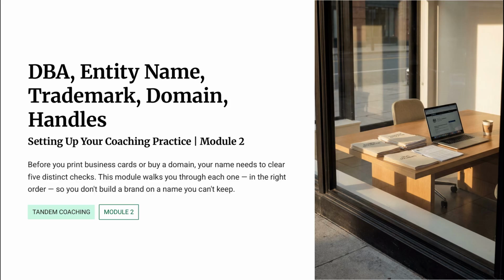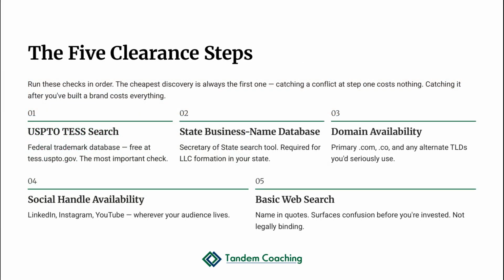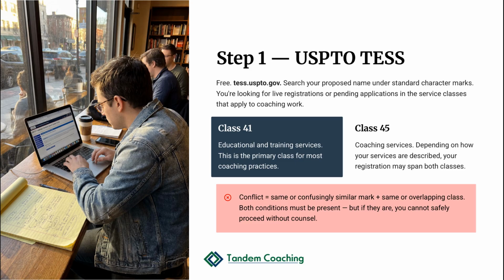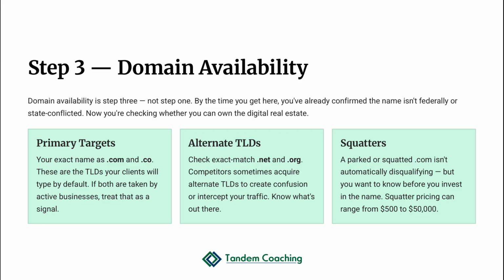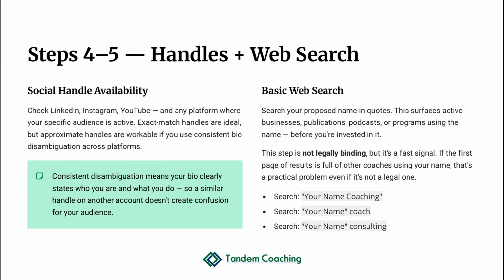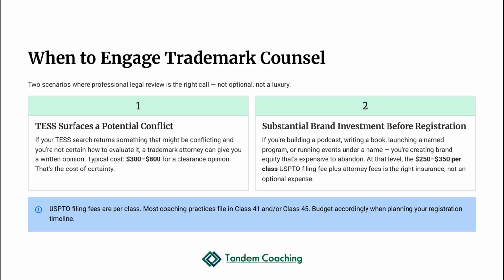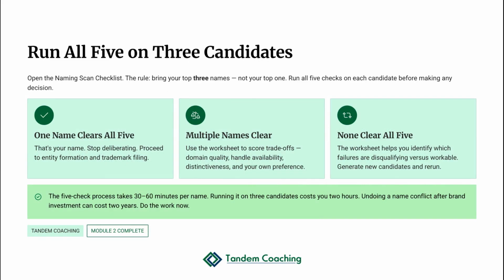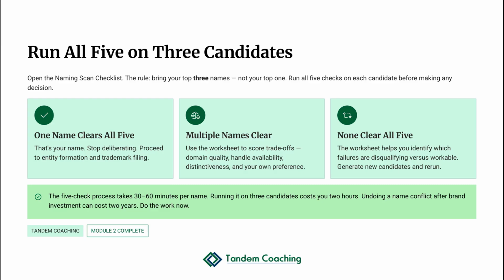Naming a Coaching Business: DBA, Trademark, Domain & Handles (2.4.1)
Two checks happen by default — you'll naturally check the domain when you go to buy it, and you'll naturally Google the name when you're considering it. The other three (federal trademark database, state entity database, social handles in a structured way) don't happen unless you sit down deliberately to run them. Which means most coaches discover trademark conflicts and state-registration conflicts after they've already printed materials. The afternoon to run all five up front prevents the expensive discovery later.

This unit covers the naming clearance process — five checks in the right order so you don't build a brand on a name you don't own. The order matters: cheapest discovery first, so a conflict at step one costs nothing.

Chapters:
0:00 Name Clearance: Five Checks to Run
0:54 The Three Checks Coaches Always Skip
1:43 Run the Five Steps in Order
2:42 Step 1: USPTO TESS Trademark Search
3:35 What "Confusingly Similar" Actually Means
4:26 Step 2: State Business-Name Database
5:21 Step 3: Domain Availability Check
6:13 Steps 4 & 5: Handles and Web Search
7:09 When to Hire a Trademark Attorney
8:09 What Trademark Registration Does Not Do
9:01 Clarity Coaching LLC: A Real TESS Example
10:11 Run All Five on Three Name Candidates

In this lesson:
• The two checks most coaches do (domain + Google) and the three they skip — and what gets discovered after the business cards are printed
• Step 1 USPTO TESS Search (free at tess.uspto.gov) — Class 41 (educational/training) and Class 45 (personal services); live registrations and pending applications both count
• What "confusingly similar" actually means — "ApexCoach LLC" requires checking "Apex" alone in relevant classes, not just the exact phrase
• Step 2 State business-name database — most states require LLC names distinguishable from existing registered entities; separate failure mode from federal trademark
• Step 3 Domain availability — primary .com, .co, .coach as backup; cheapest registrar, no add-ons
• Steps 4 + 5 Social handles + basic web search — LinkedIn/Instagram/YouTube exact-match handles, plus the loose-net web search for informal users
• When to engage trademark counsel — TESS surfaces ambiguity OR the name is foundational to your business model
• What trademark does NOT protect: common-law rights are limited in geographic scope; state filing doesn't create federal rights
• Worked example: "Clarity Coaching LLC" — what a real TESS search returns and how to evaluate it honestly
• Rule: bring three name candidates to the checklist, not one — run all five checks on each before deciding